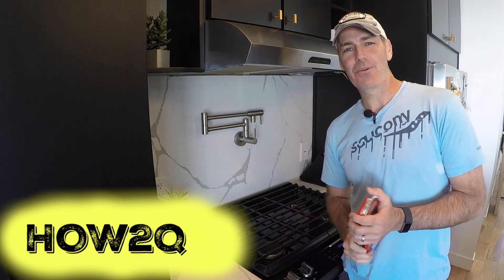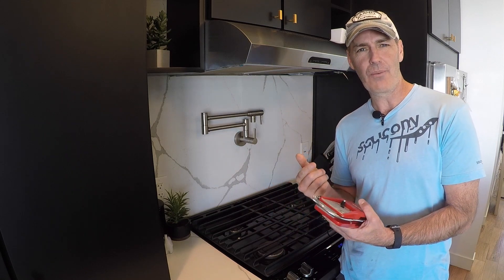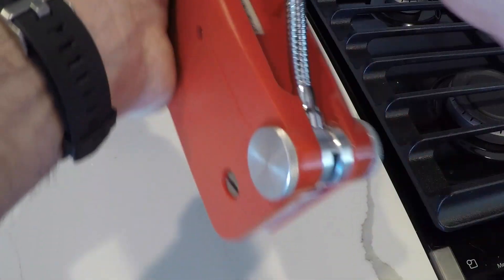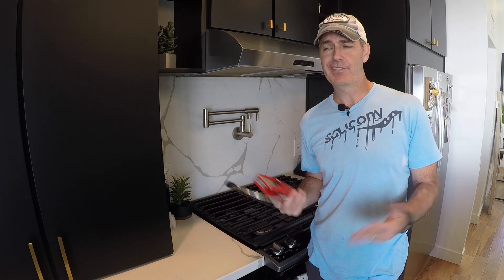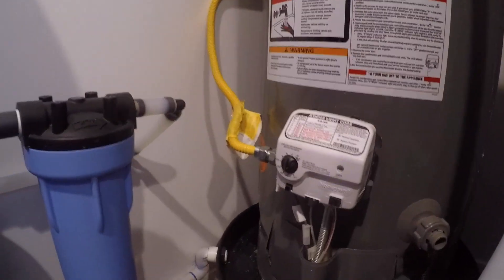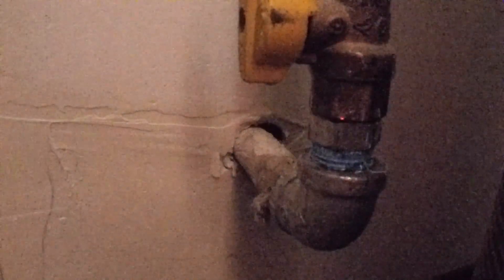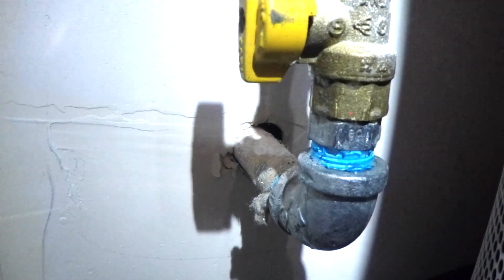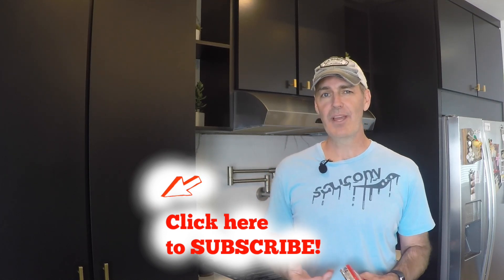How to track down a small gas leak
Here's a link to a leak detector, mine has been discontinued:
Klein Leak Detector

My step son bought a flip.  We noticed a "faint" gas smell coming from the laundry room area.  I used a TIF 8800A to figure out where it was.  We called warranty company to fix.  It was "only" $61.00 to fix under warranty.  Should not have been covered due to bad workmanship when it was initially installed.
I will also say that the tradesman that left the leak detector used in this video was contacted twice to return and never return our messages.